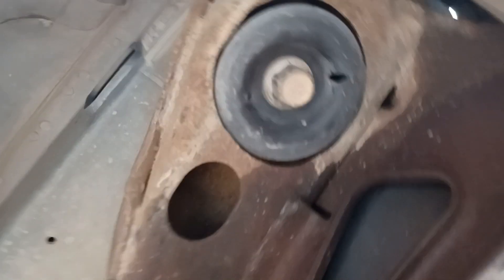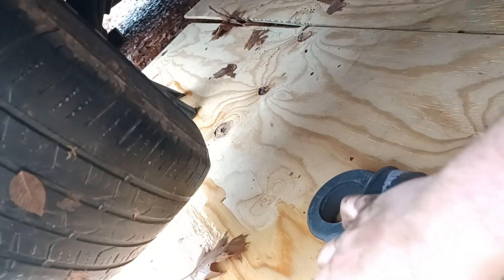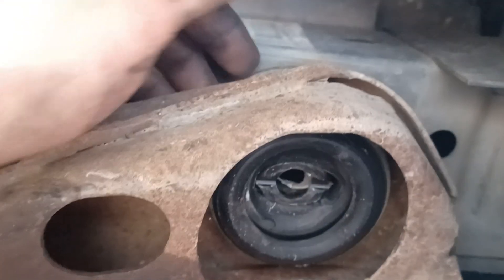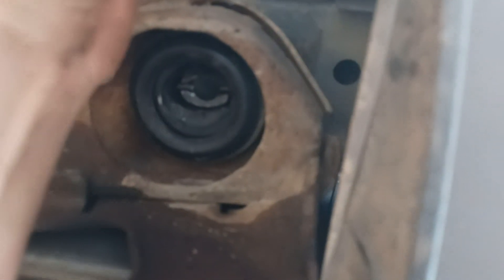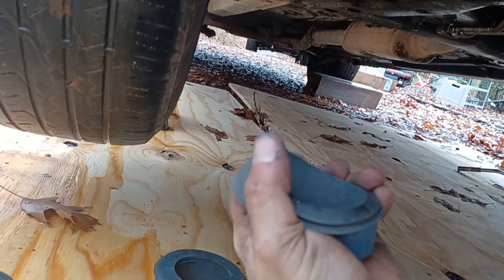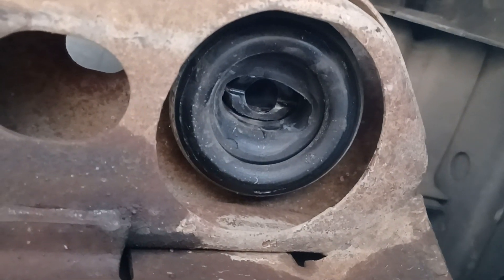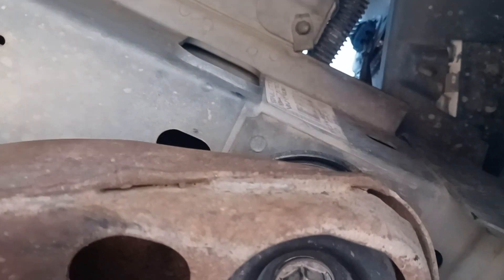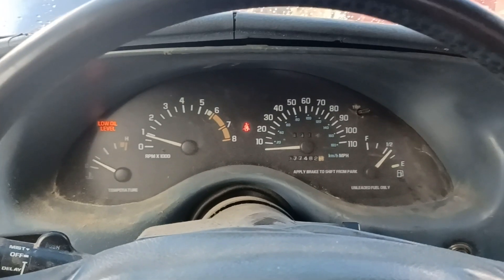1995 buick Regal body dampener replacement